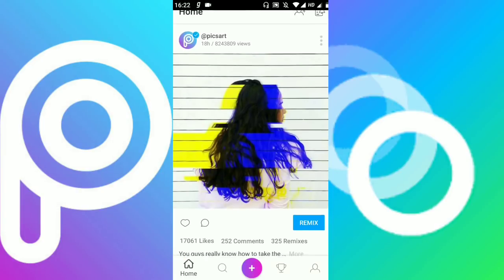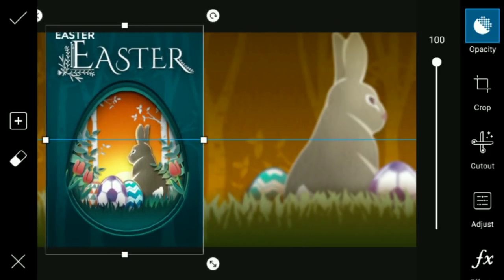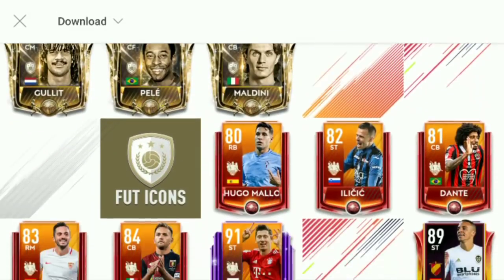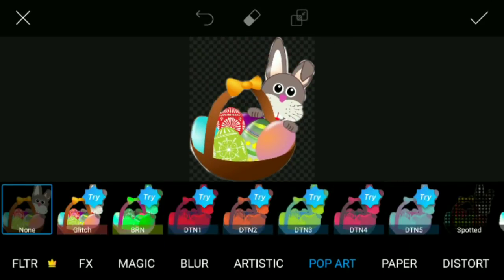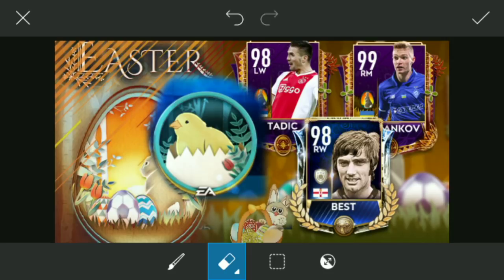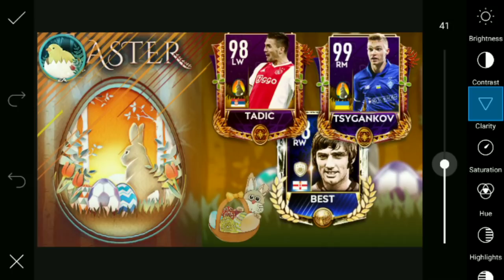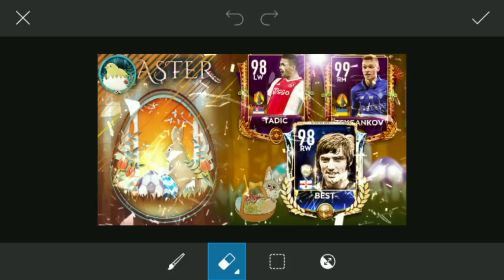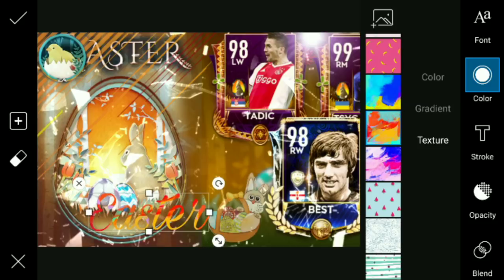How to Make a Youtube Thumbnail || PicsArt Tutorial || Using Glass Effect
Check out how to make clear and attractive thumnails with PicsArt also edit your photos with many tools available.